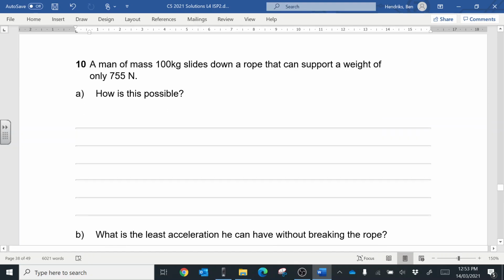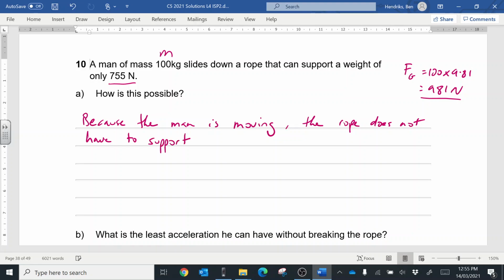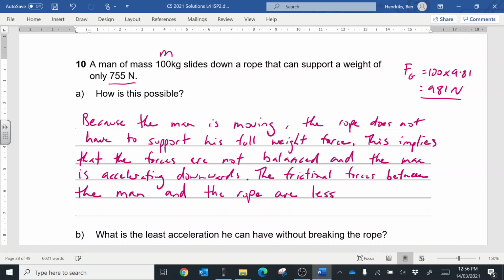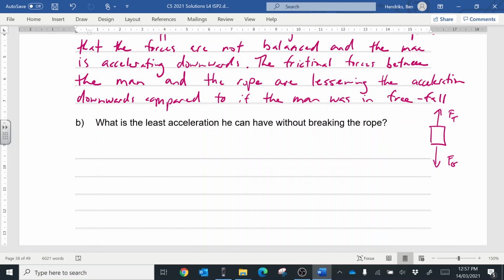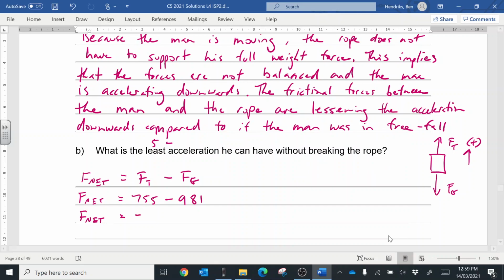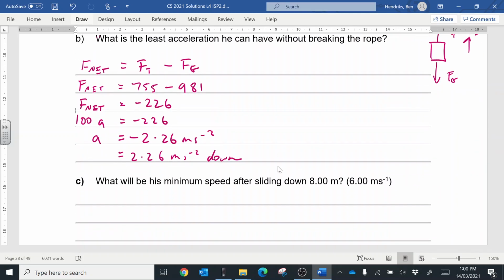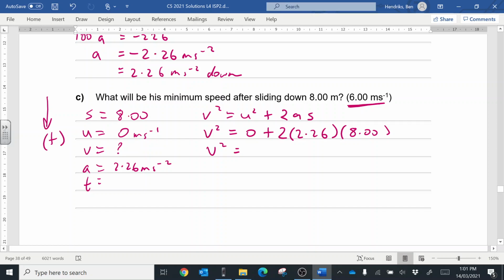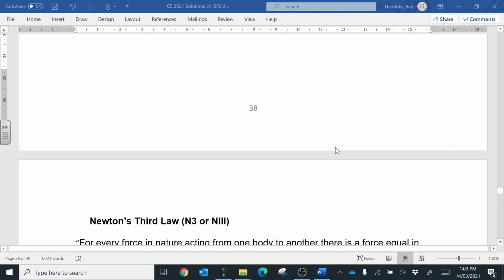5 34 Newton's Second law example 10